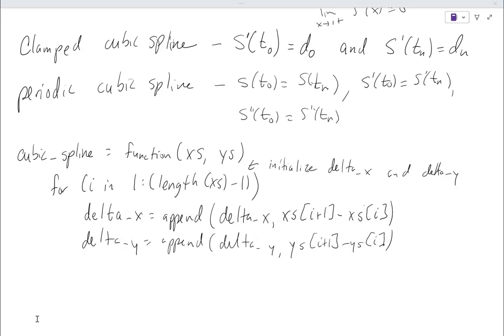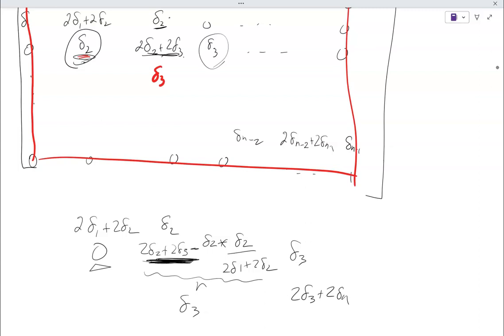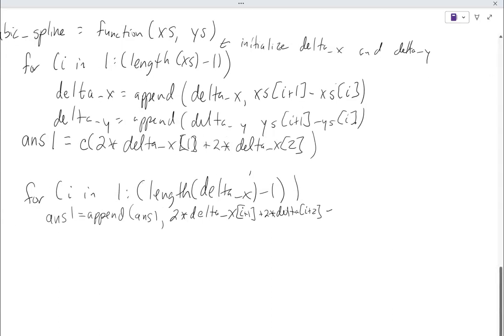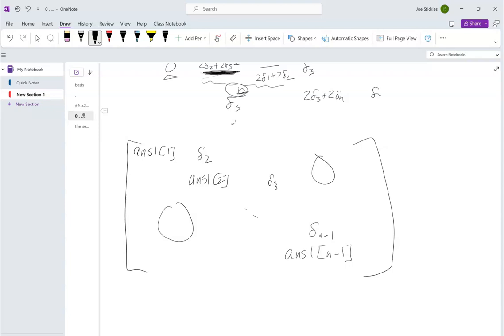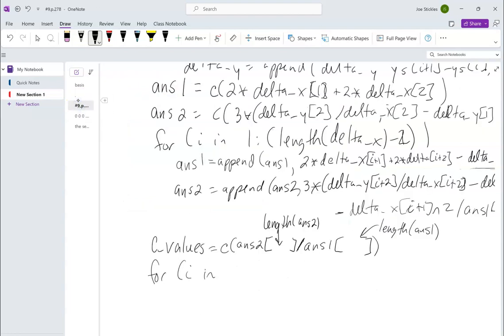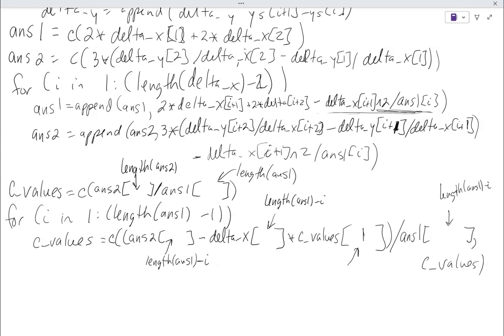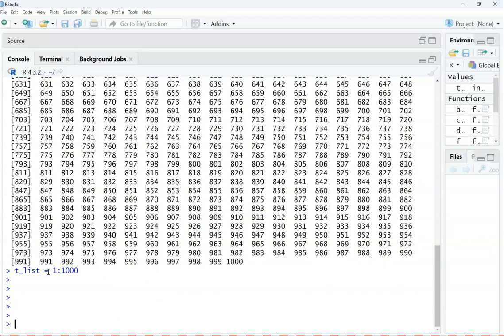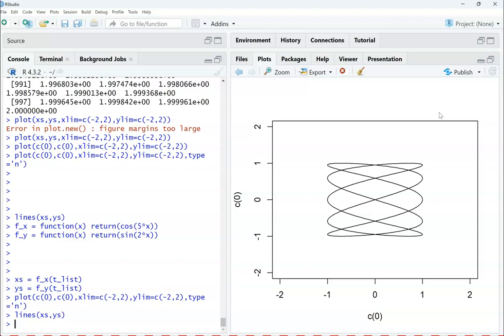MA313 4 2 24